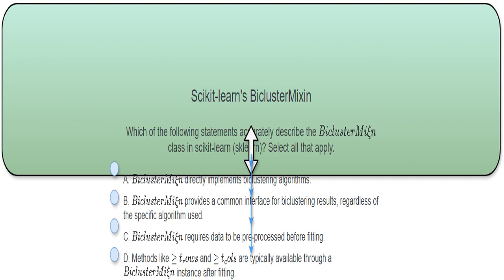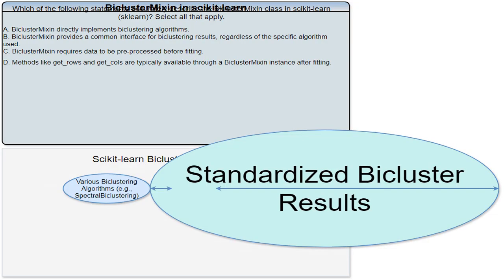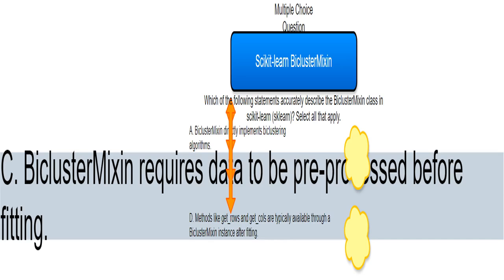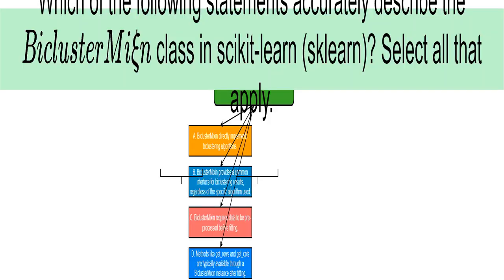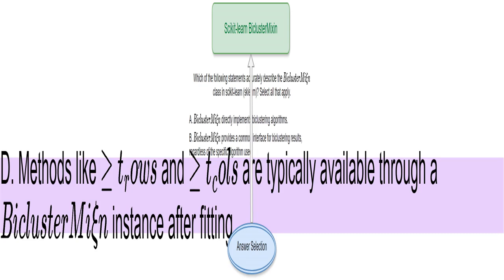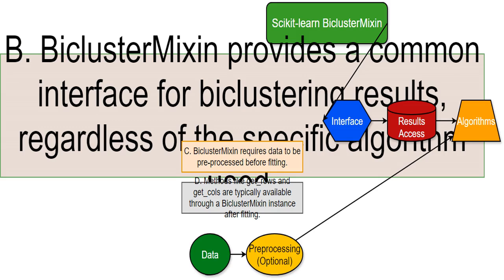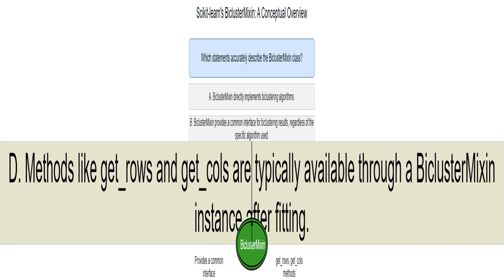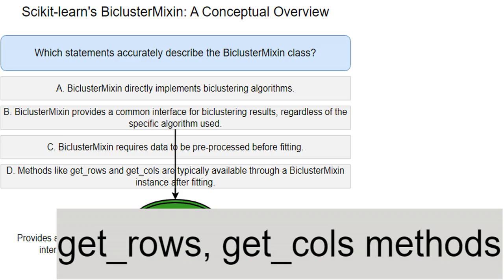Bicluster Mixin in Sklearn